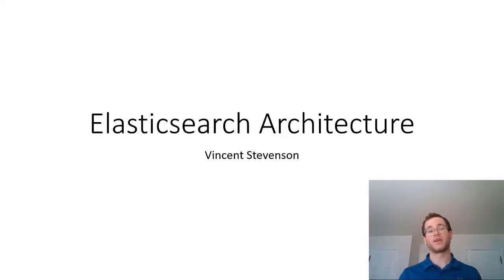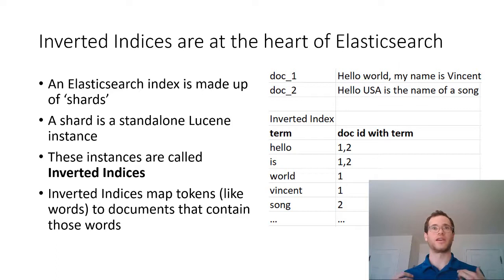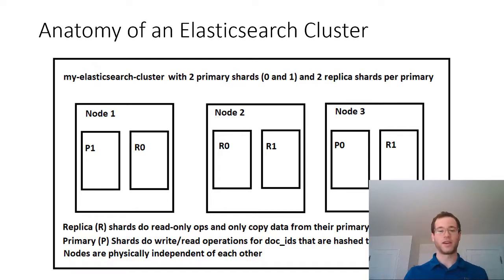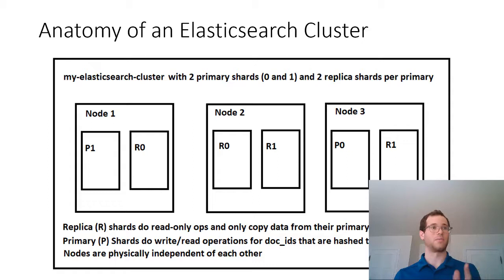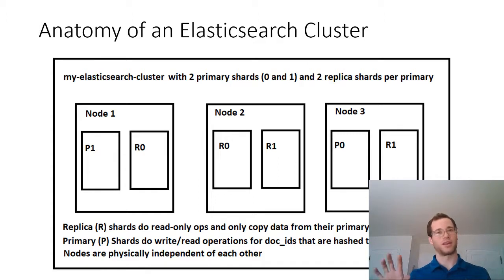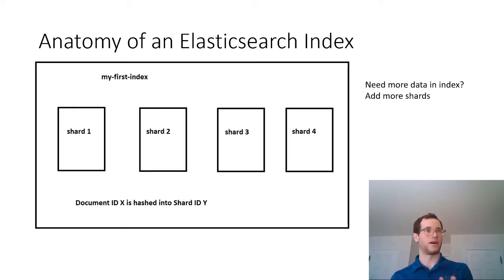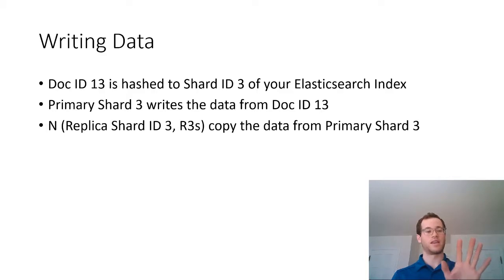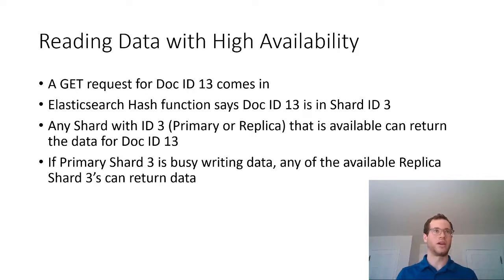Elasticsearch Architecture and Design Considerations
I discuss the architecture and design considerations for Elasticsearch indices. I describe the anatomy of Elasticsearch clusters and indices, as well as walk through how we can change the number of primary and replica shards to affect the read and/or write performance and robustness of a cluster.